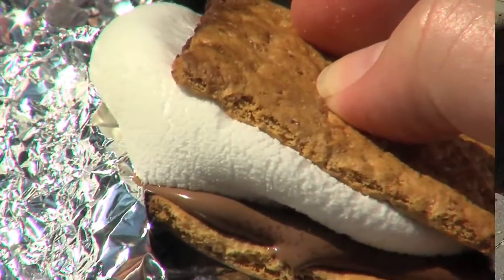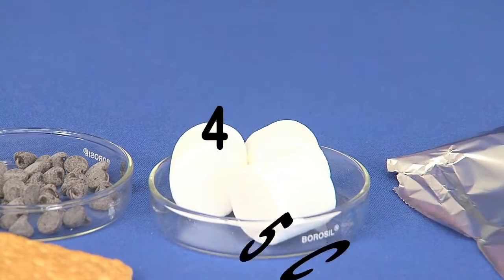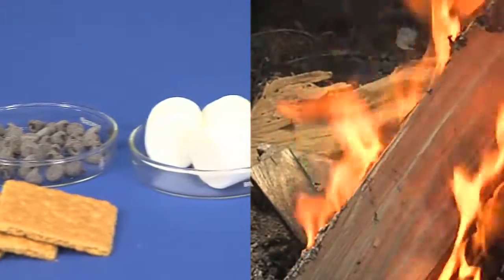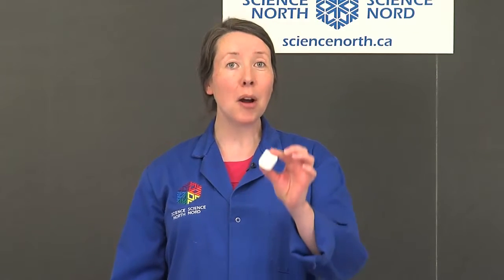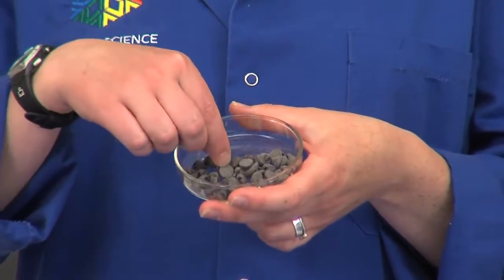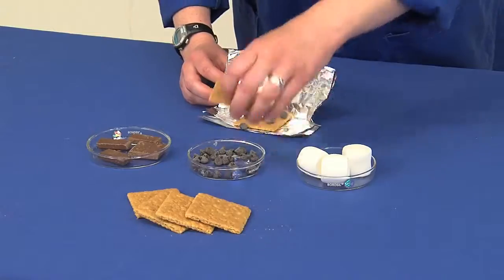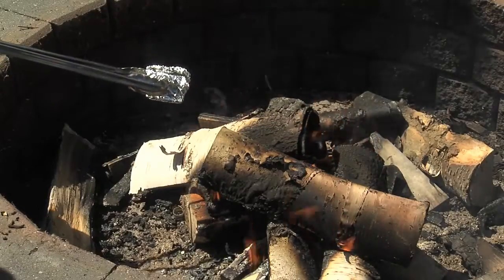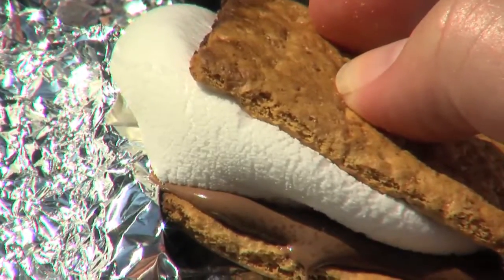Cool Science S'more science July 22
S'mores are a regular part of most people's summer outdoor adventures!  Everyone has their favourite combination of ingredients and preferred cooking method to make the perfect melty bite!

The most interesting part of a s'more from a scientific perspective is the marshmallow.  The first marshmallows to be made were created from the root of the "marshmallow plant," Althaea officinalis.  The confection made from the root was used as an herbal remedy to cure a sore throat.  Today's marshmallows are far from medicinal, as they mainly contain sugar and/or corn syrup, water and gelatin.  These ingredients are whipped together to produce the spongy consistency and then molded into the common cylindrical shape we see today.  Marshmallows are usually coated with corn starch to keep them from sticking to each other while transported to and then displayed in grocery stores.

In the 1950s, the process by which marshmallows were created was mechanized, allowing for them to be created on a more industrial scale.  The marshmallow slurry is pushed through tubes, blasted with gas to fill them with air and give them that springy, fluffy texture, and then extruded.  Once extruded the marshmallows are cut into the bite size pieces we find them in their packages.

It doesn't take long to turn these fluffy bits of sugar and air back into a molten consistency.  Sugar is highly flammable and with the marshmallow being mainly made up of air, they catch fire quickly, as anyone who has roasted a marshmallow will know!  When making a s'more, be sure to use caution that your dessert doesn't go up in flames.

Try out these creative recipes!

• Love peanut butter?  Spread a bit of peanut butter on one of the graham crackers.
• Try substituting a chocolate covered cookie for the graham cracker and chocolate chips.  It will save you a step!
• Another substitution for graham crackers is to use ginger snaps.
• Try adding fruit to your s'more -- thinly sliced strawberries or peaches add a juicy and healthy kick.
• Use a caramel filled chocolate bar instead of just plain chocolate
• Try mint chocolate too!

Whichever way you enjoy your s'more, remember the amazing science behind their creation!